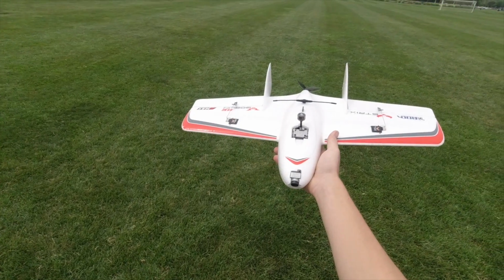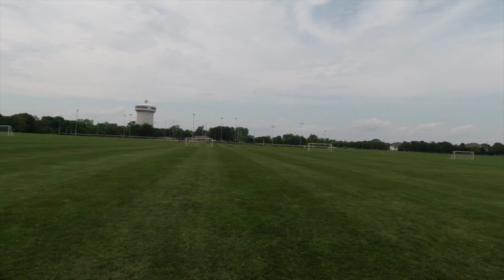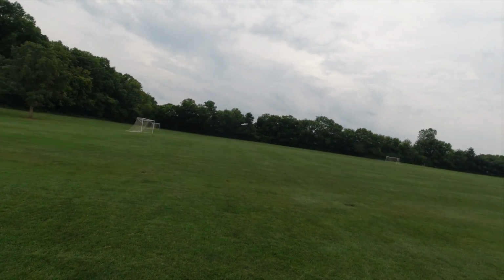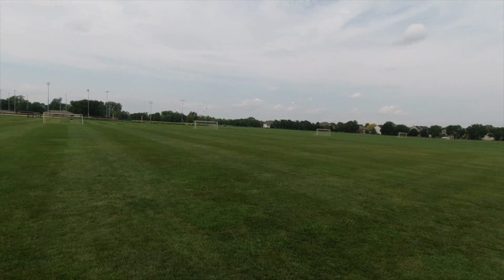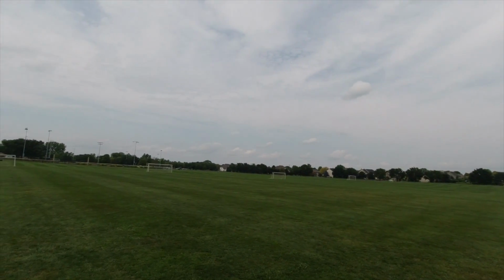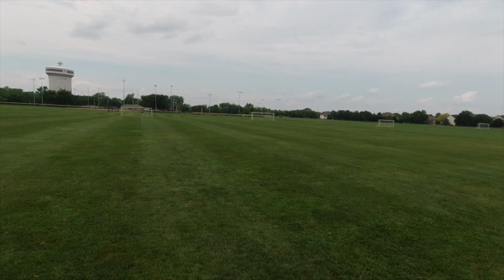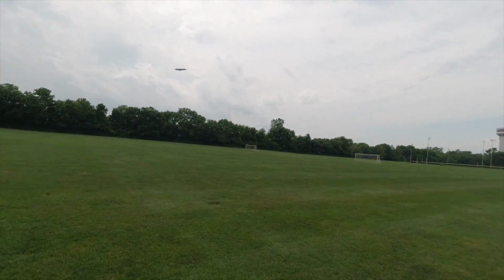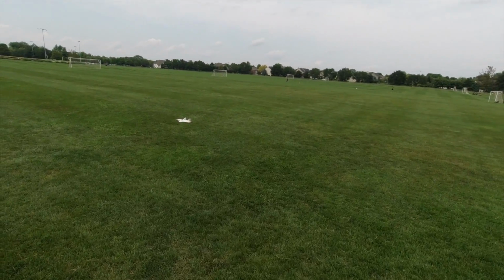iNAV Nano Goblin - LOS Setup Flight (So Smooth!) | CustomRCMods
Accepting Video Requests in the Comments Below!